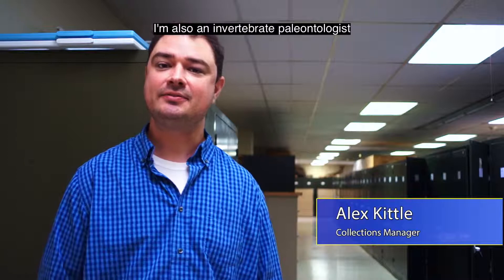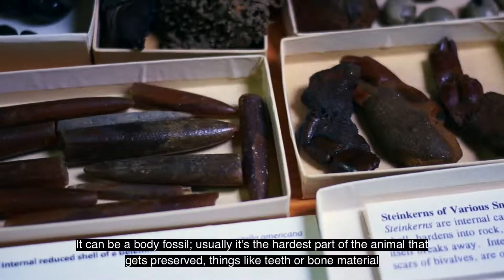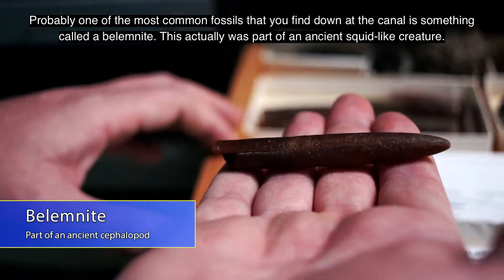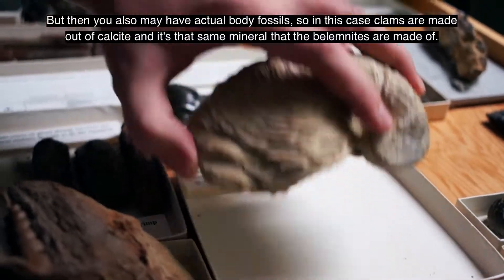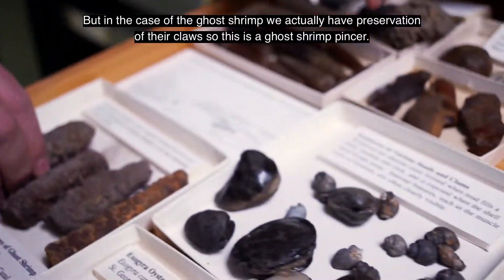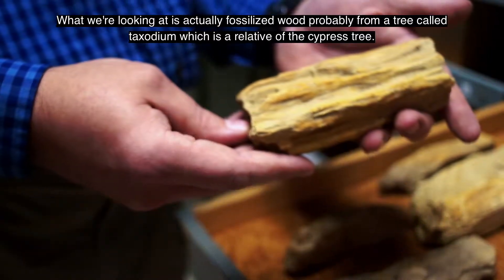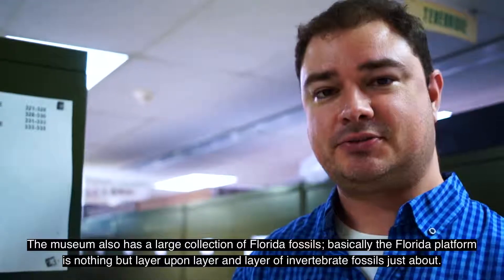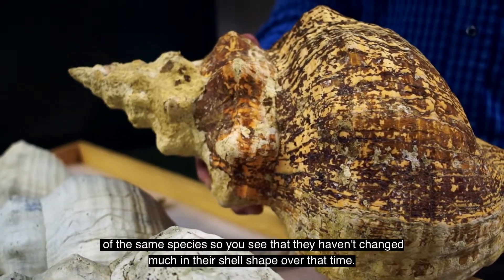The fossil collection at the Delaware Museum of Natural History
Mollusk Collections Manager Alex Kittle describes the fossils in the Delaware Museum of Natural History's mollusk collection.